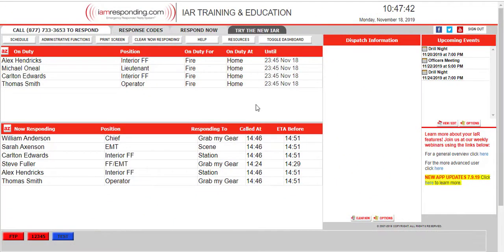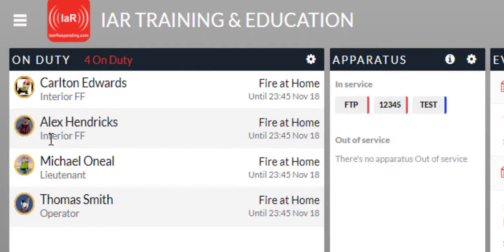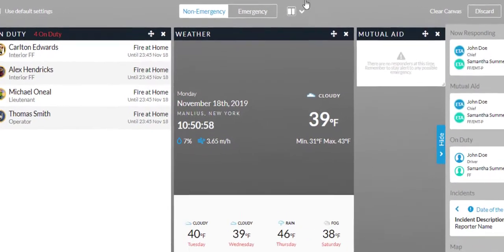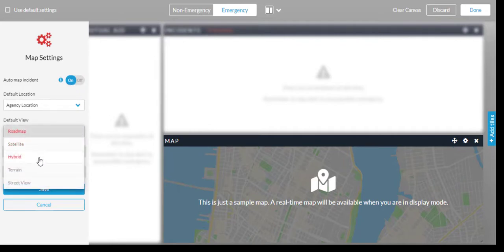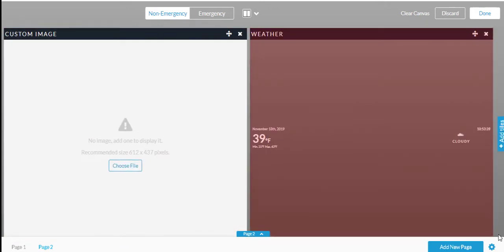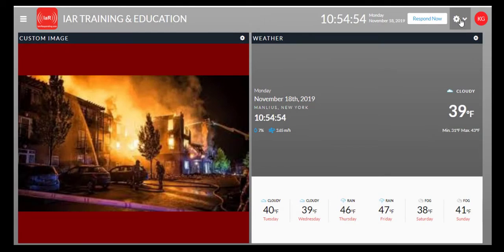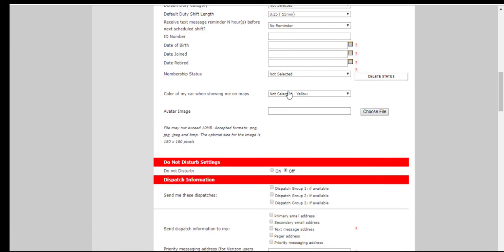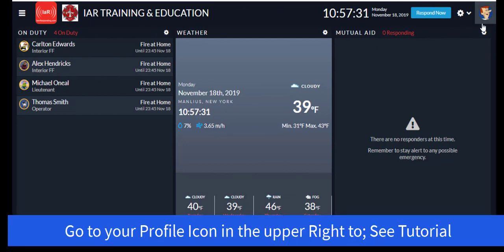Customizable Display (Outdated)